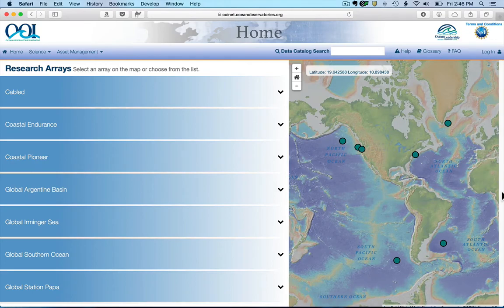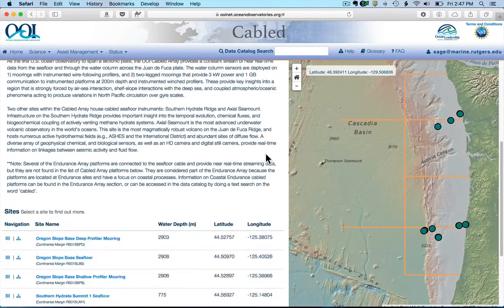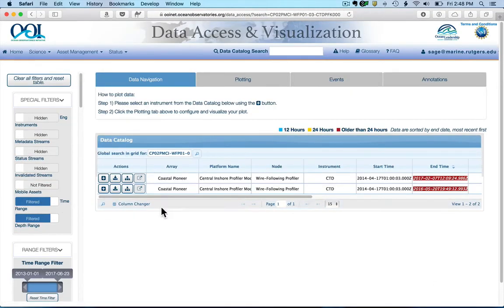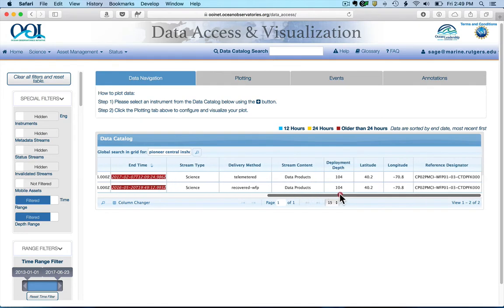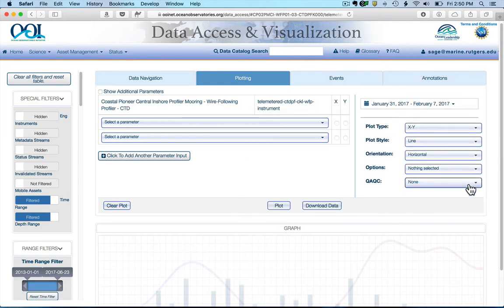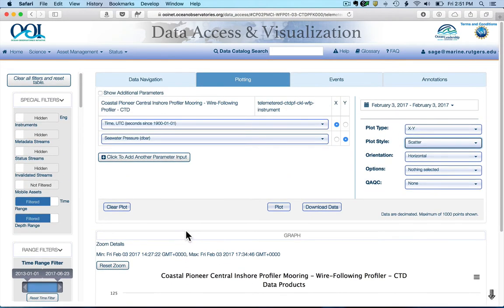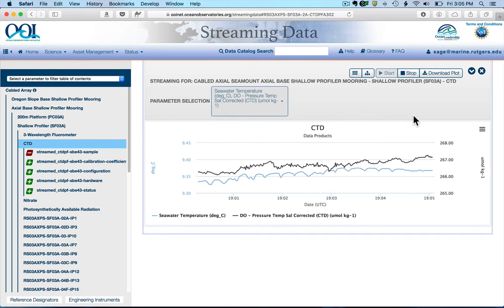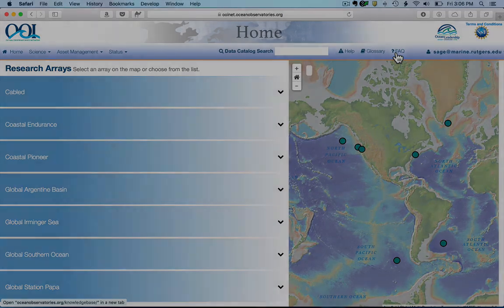OOI Data Portal How To #1 - A Quick Tour